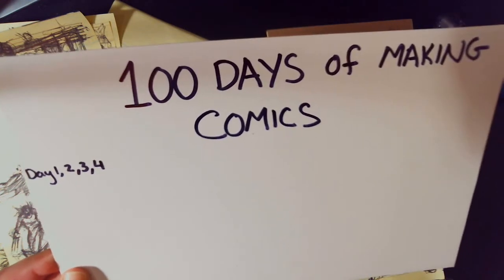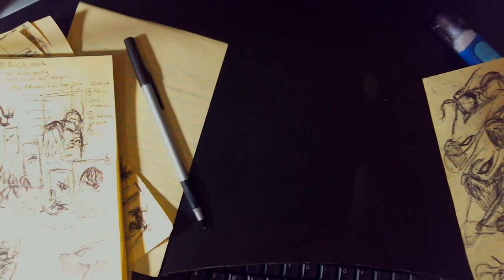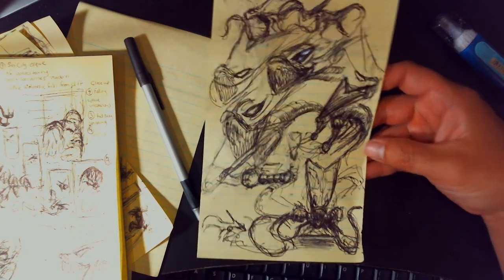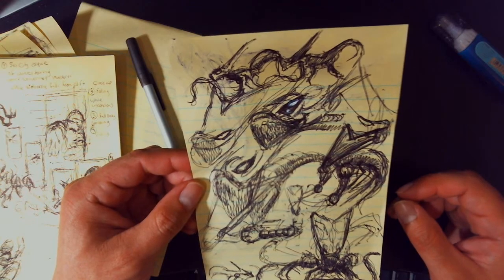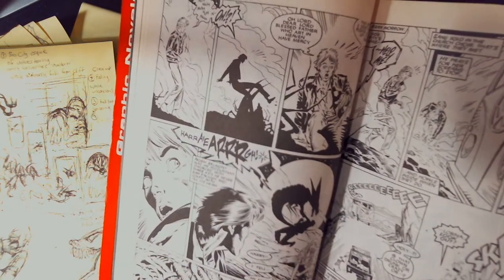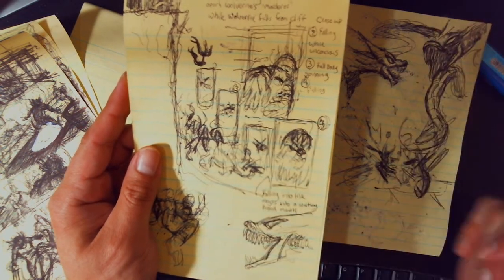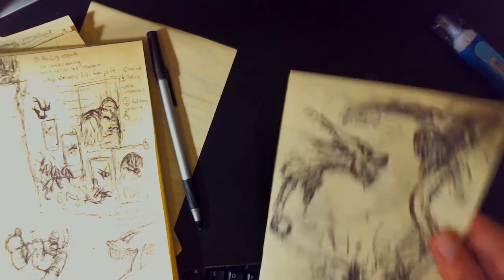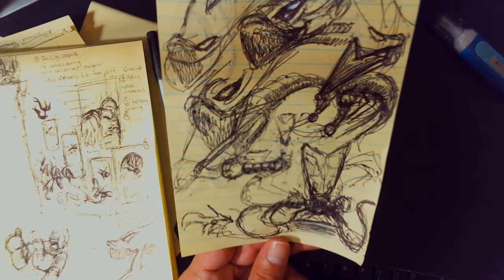100 Days of Making Comics (AGAIN) Day 4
Just familiarizing myself with some of the enemies Wolverine will be going up against. The Brood. Trying to get the basic shapes down so it's easier to, later, move them around in a panel.